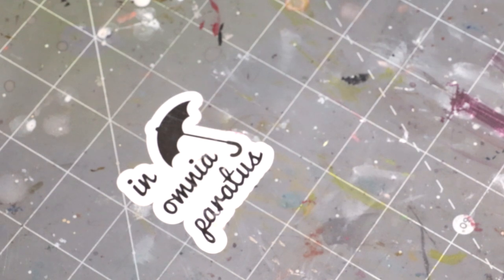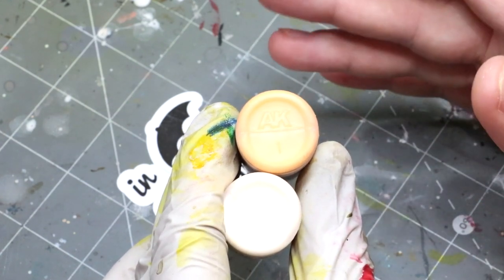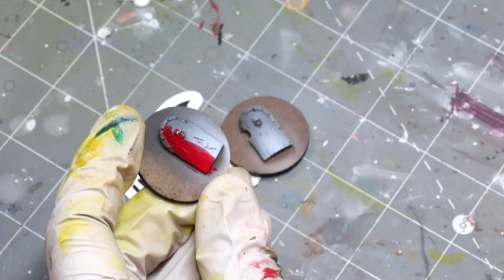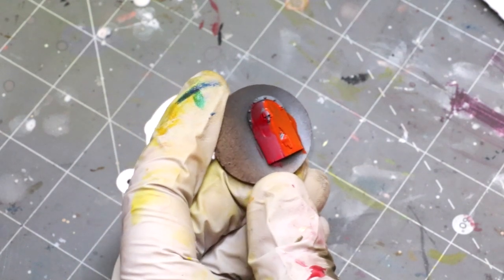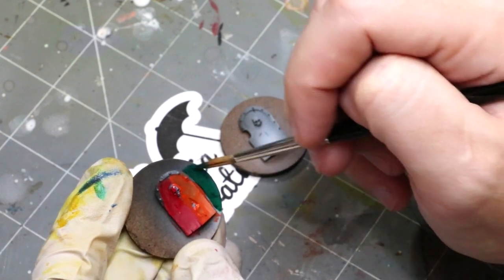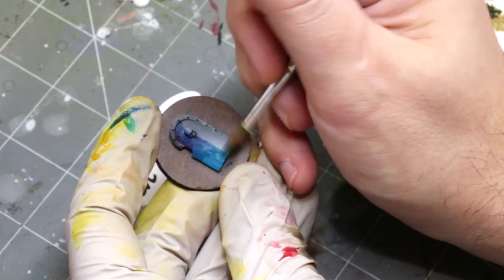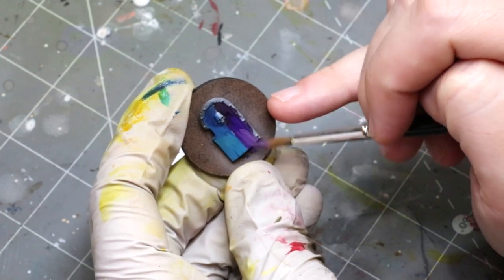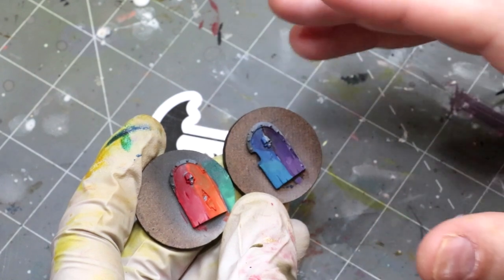Hobby Cheating 266 - Universal Highlight Colors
In this Hobby Cheating video I take you through Universal highlight colors. We are starting the journey with caucasian flesh tones, a wonderful color you can use to highlight almost anything achieving naturalistic tones and smoother blends. Hope you enjoy!